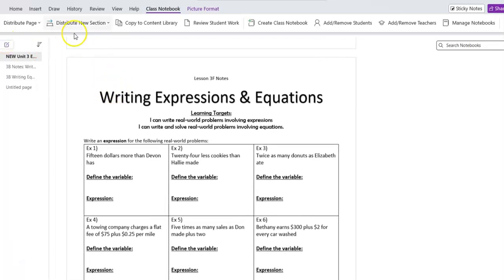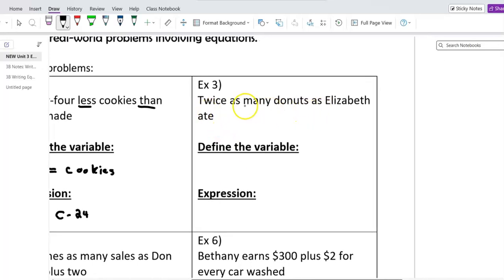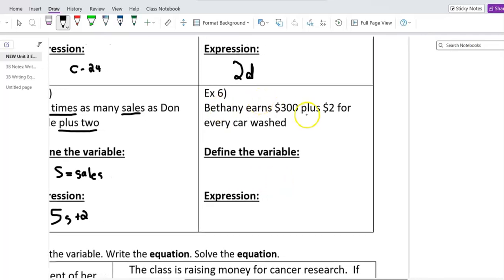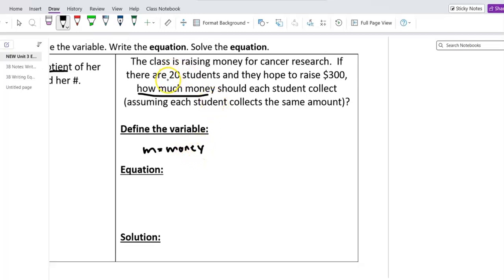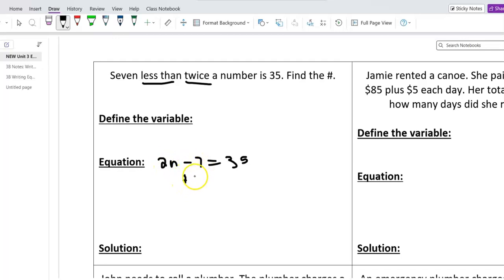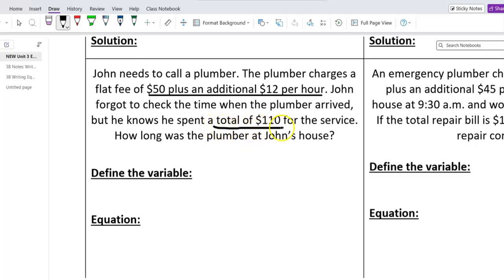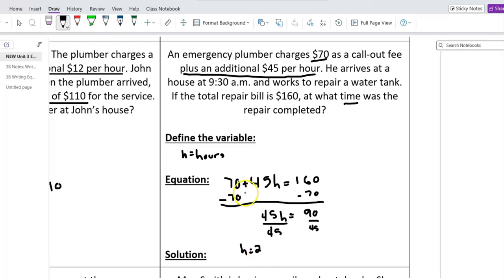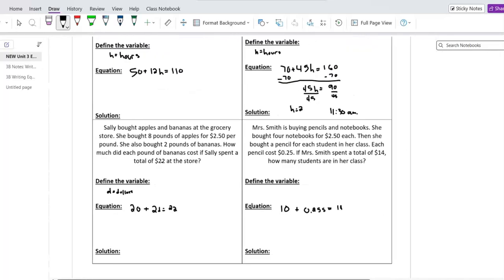3F Notes Writing Equations